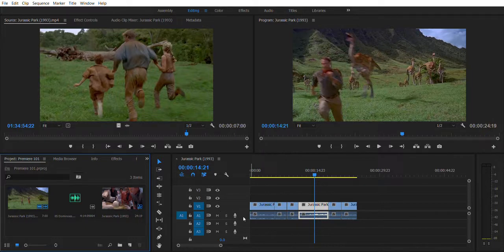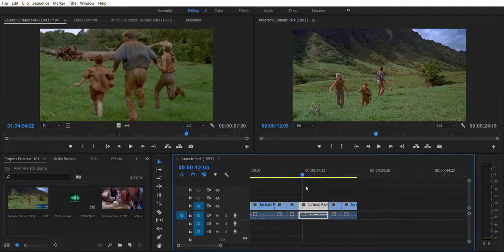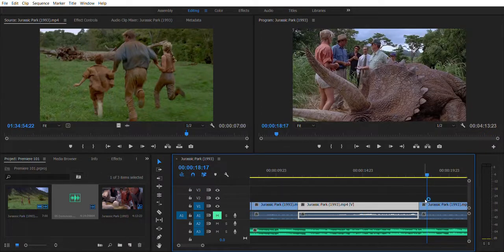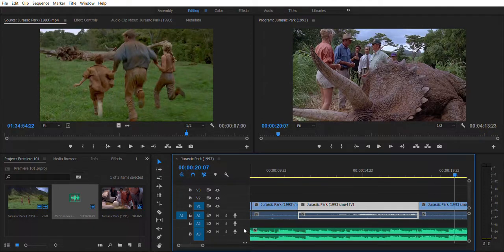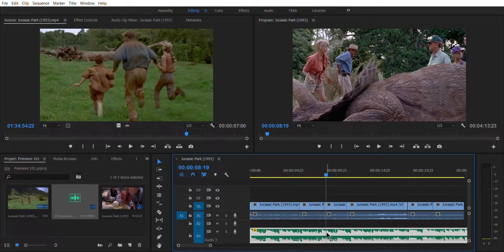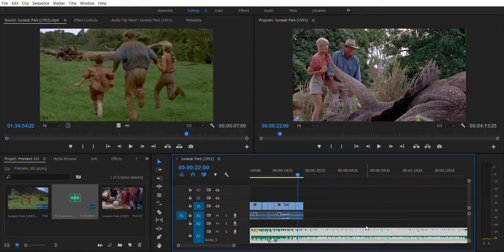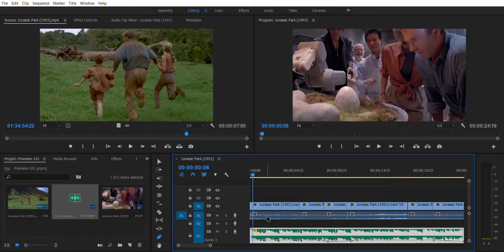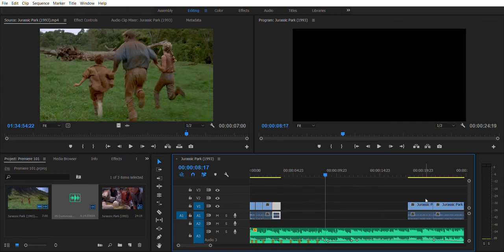Premiere Pro CC Basics 03 - Audio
Adding music, muting, fading and adjusting volume. Essential audio editing.